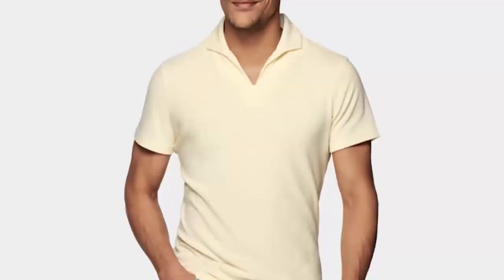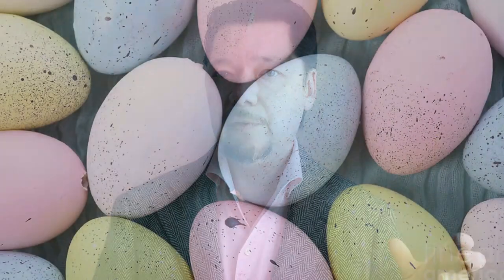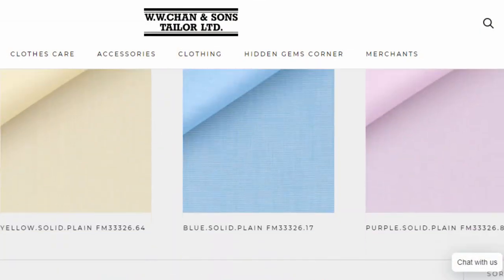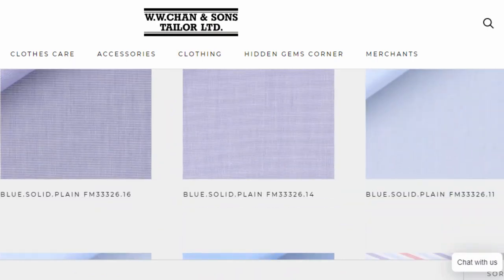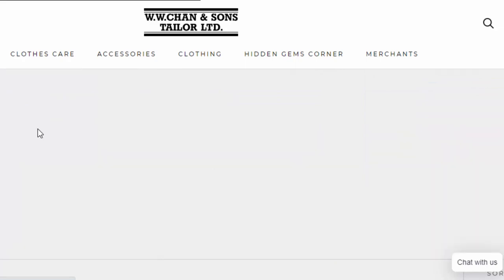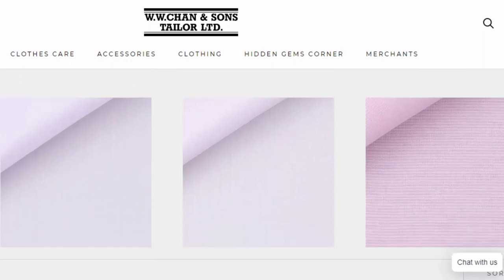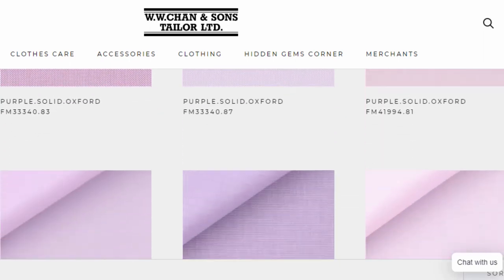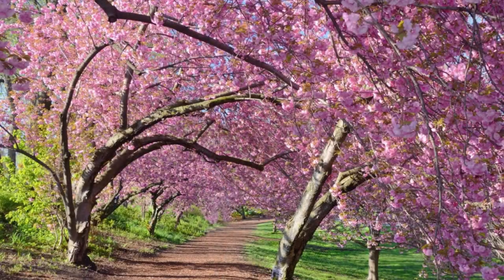How to Wear Pastel Colors with Classic Menswear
Five broad tips or advice on wearing pink and other pastel colors with tailoring, such as pink shirts, yellow shirts, lilac shirts, and light green shirts. Custom shirts from @TheGaudery and jackets from @spiermackay9429